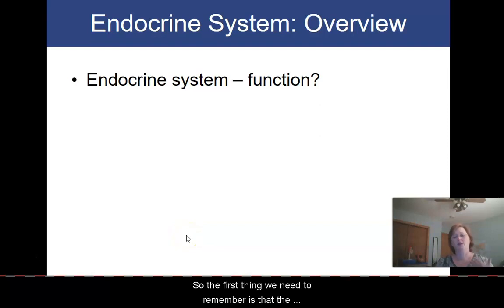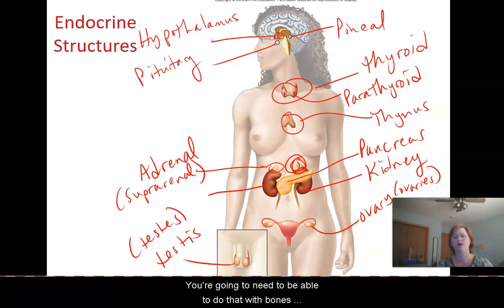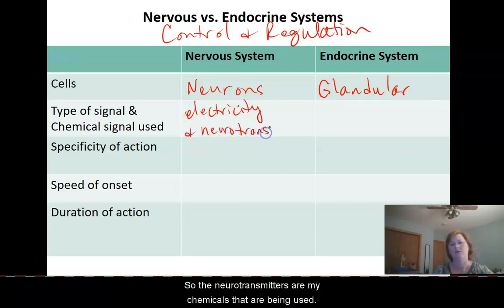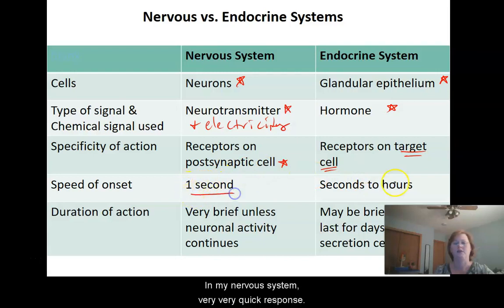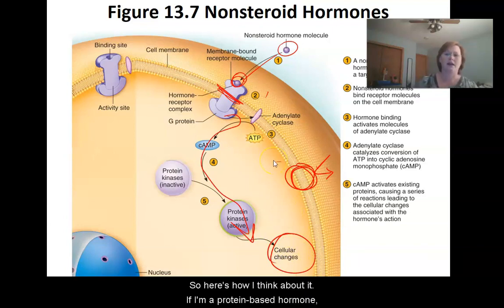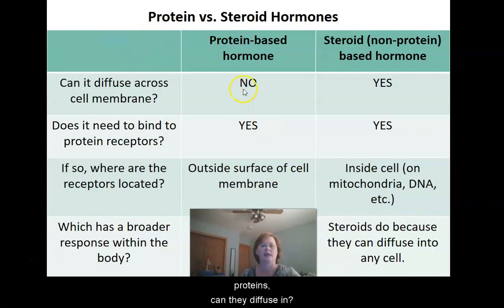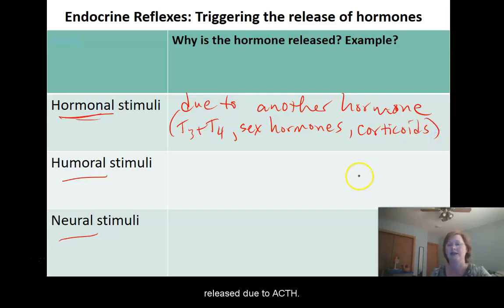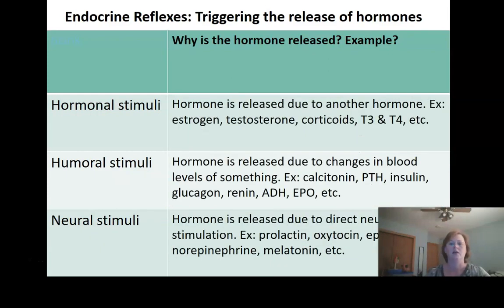Hormone Regulation -- Module 6: Endocrine, BIO 152W [LECTURE, Drake]